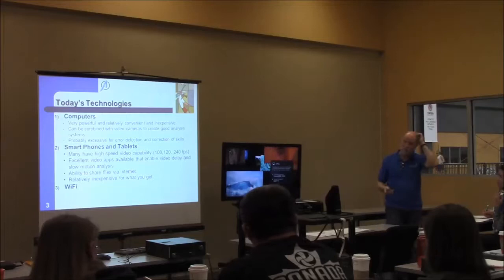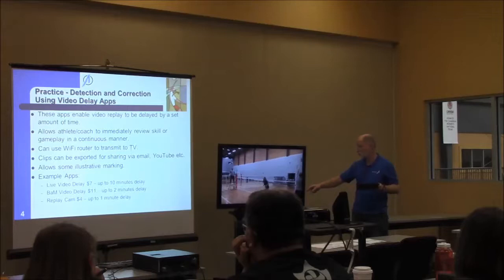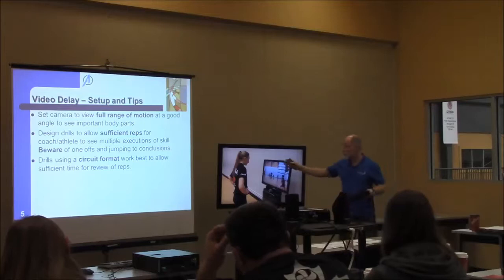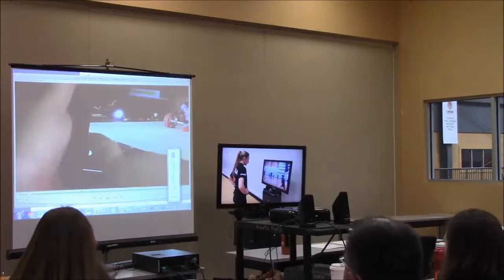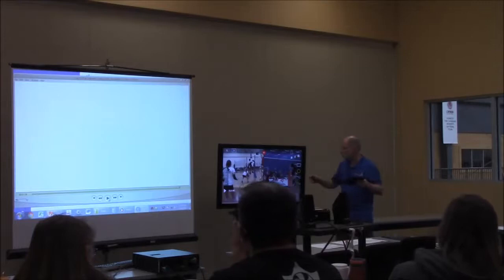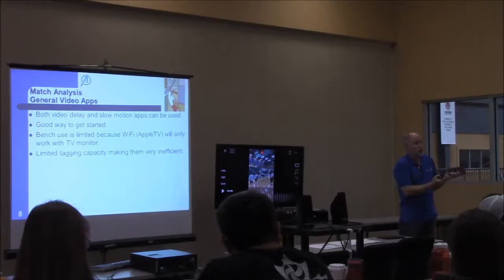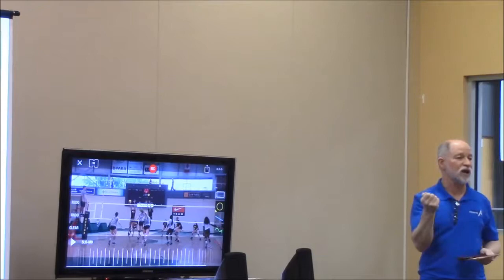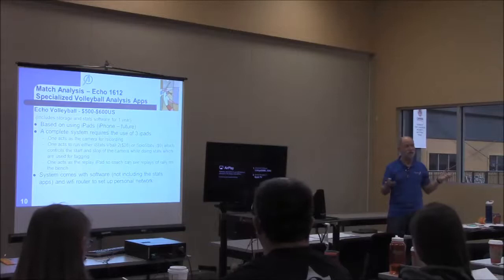Skills Analysis Using Technology - Volleyball Alberta Coaching Symposium 2017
Skills Analysis Using Technology
Presenter: Dr. Pierre Baudin

The Volleyball Alberta Coaching Symposium was held January 27-29, 2017 at the Saville Community Sports Centre in Edmonton, Alberta.  It was a weekend filled with knowledge exchange, networking, and engaging in relevant topics in coaching.